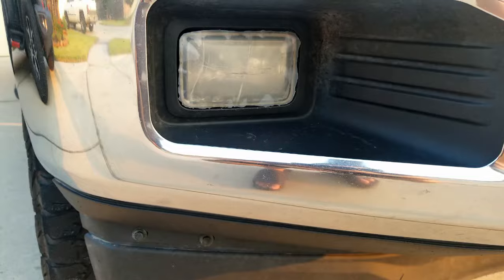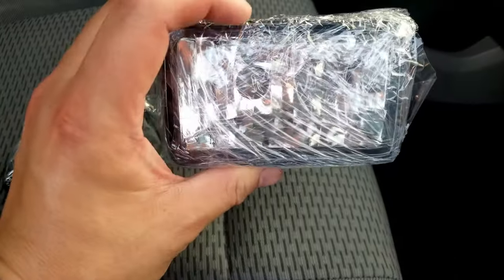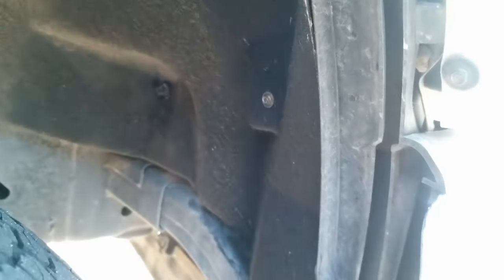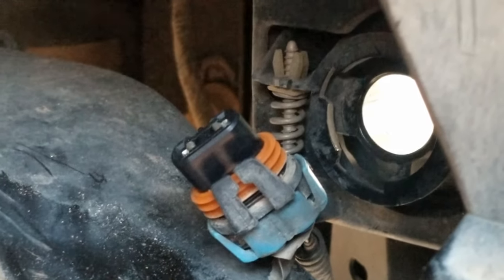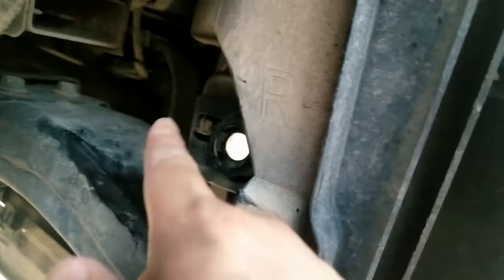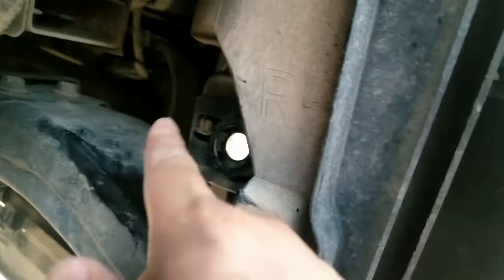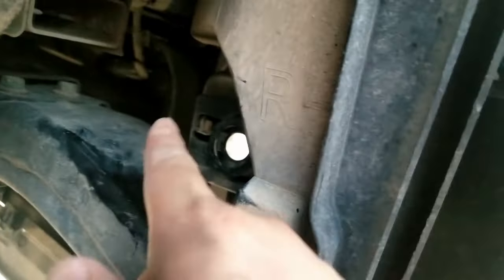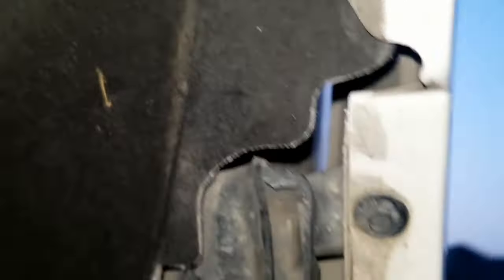2015-2020 F150 Fog Light Housing Replacement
How to replace the fog light bulbs and housing/assembly on your 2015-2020 F150.
Tools needed:
Ratchet
7/32 Socket